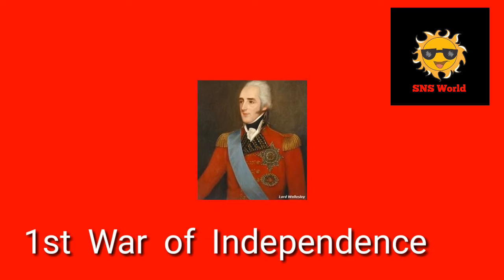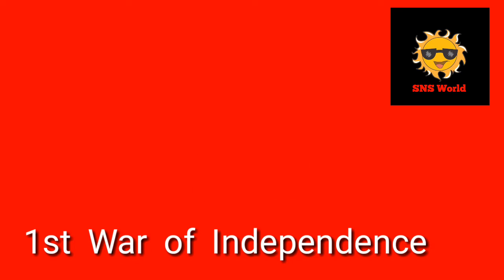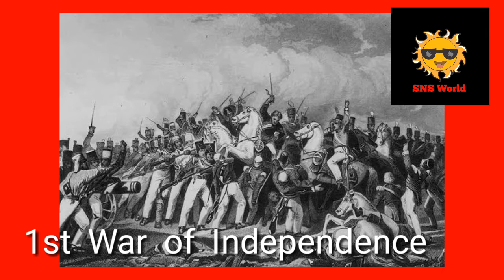ICSE Class-10 History | Lesson 1 - The First War of Independence | A Quick Revision | Part - 1